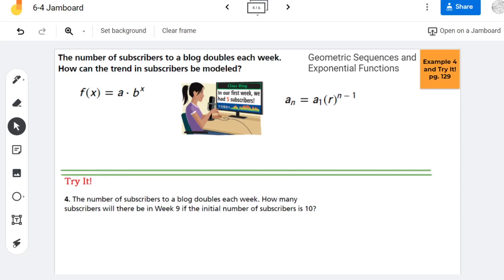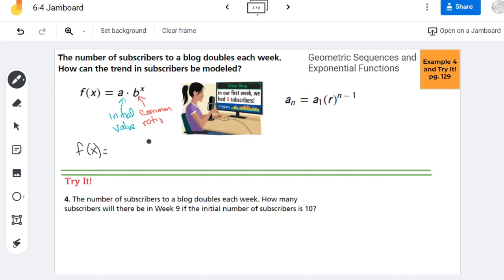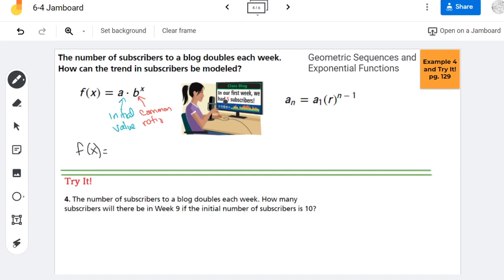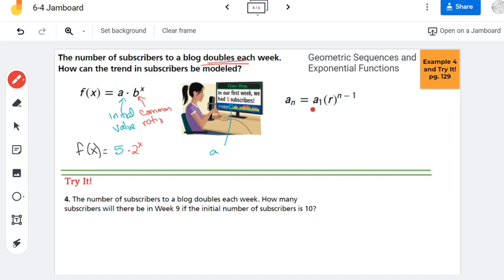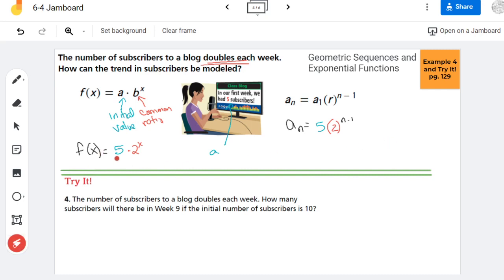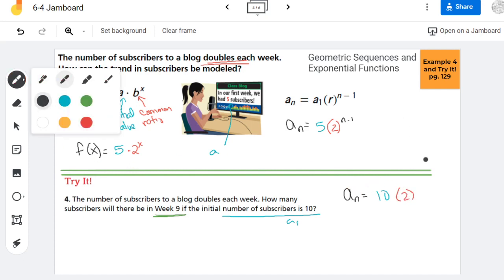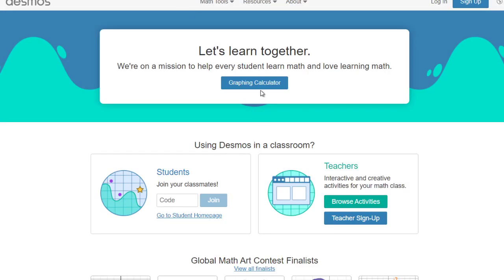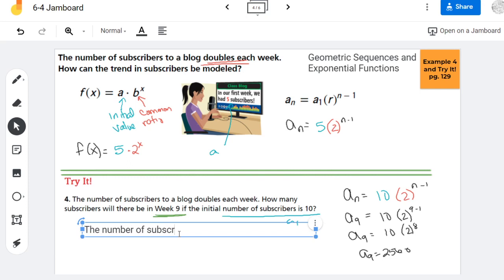Geometric Sequences and Exponential Functions